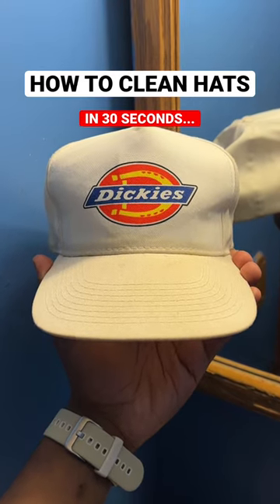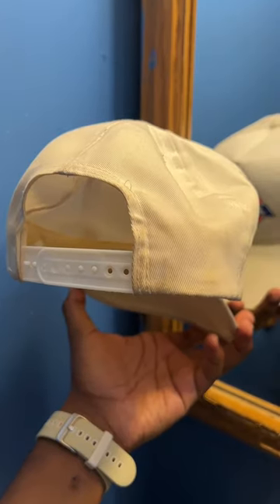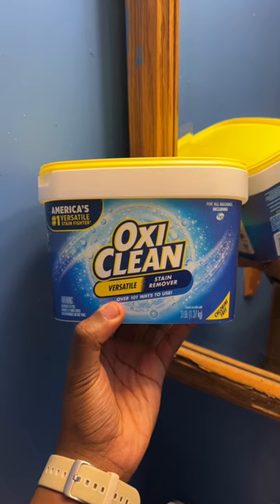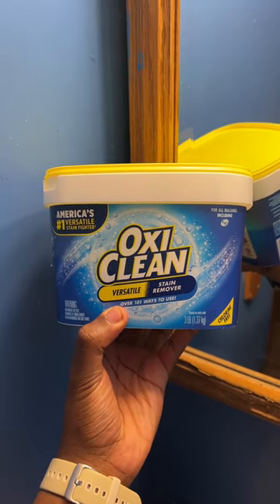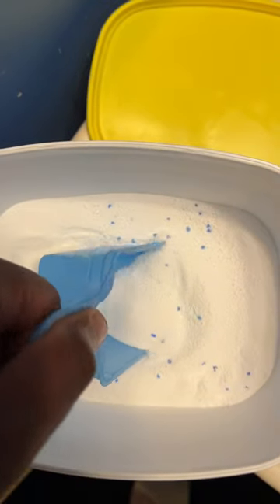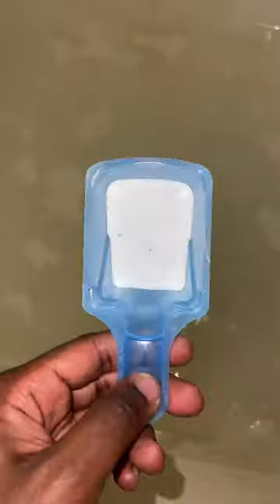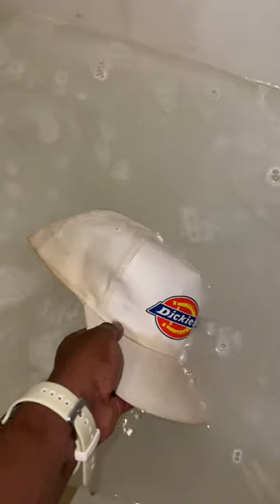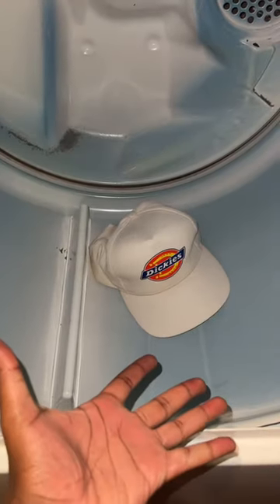How to clean hats